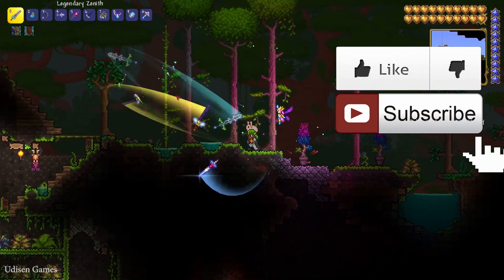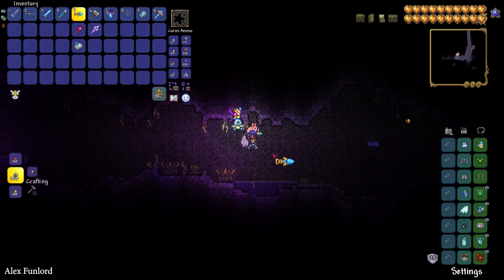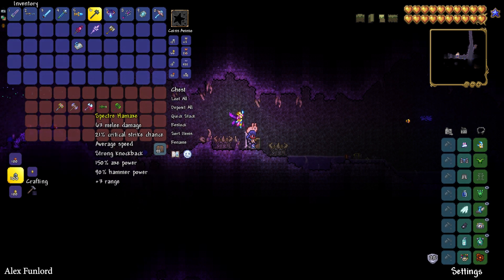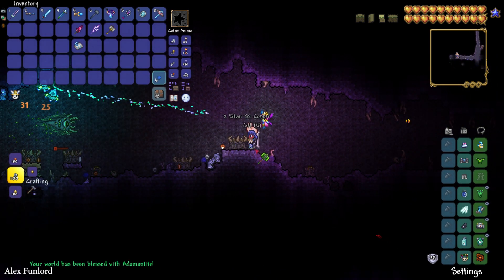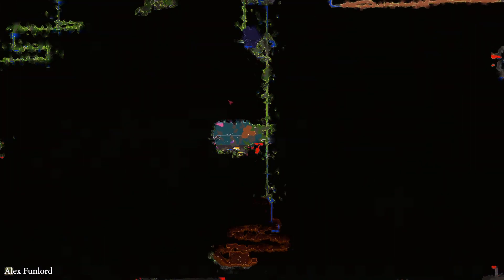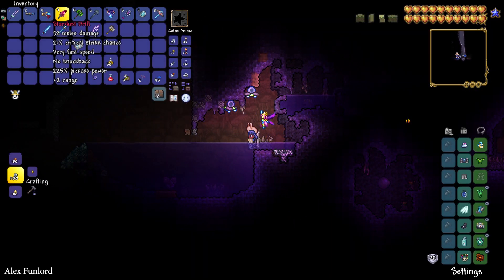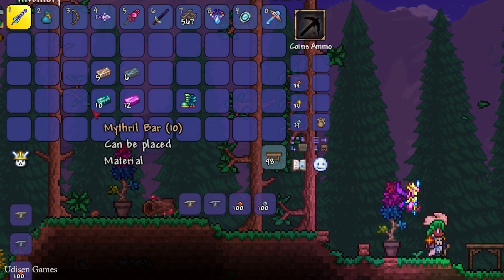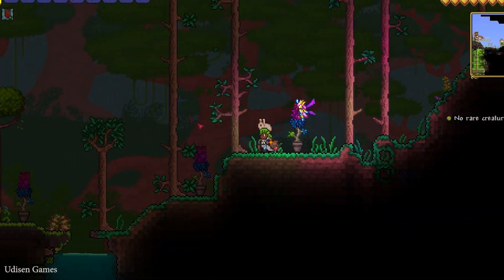Terraria How To Get Mythril Anvil (EASY) | Terraria How To Get Orichalcum Anvil | Terraria 1.4.4.9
Udisen Games show how to get, craft Mythril Anvil & Orichalcum Anvil in Terraria without cheats and mods! Only vanilla.